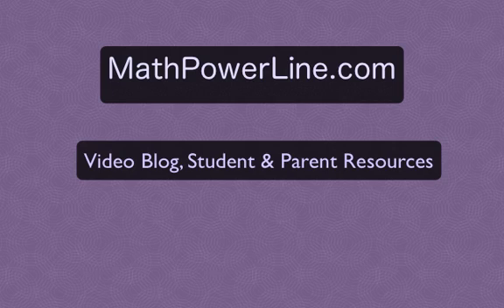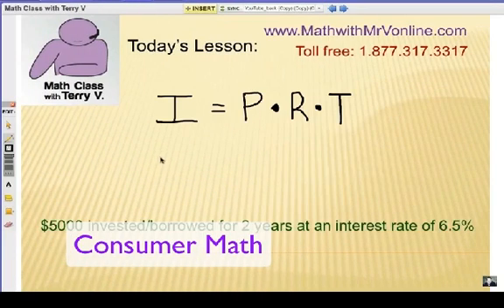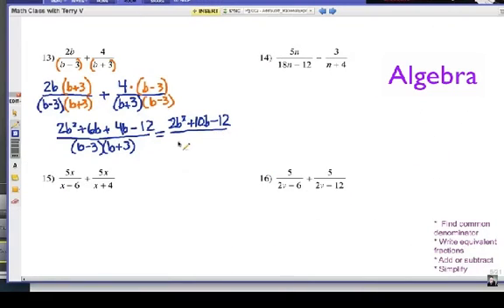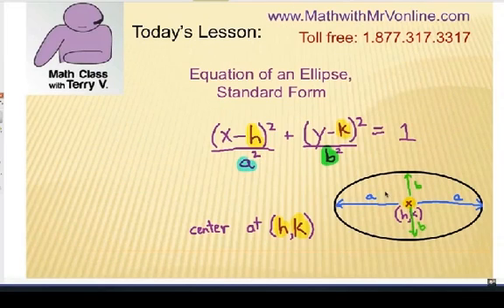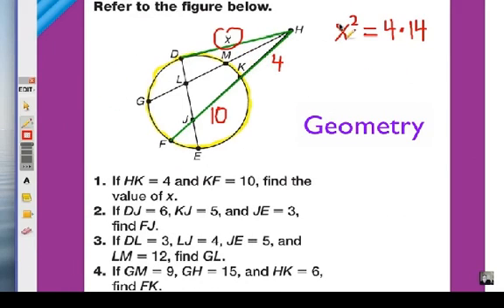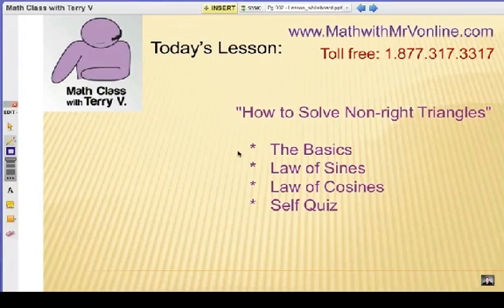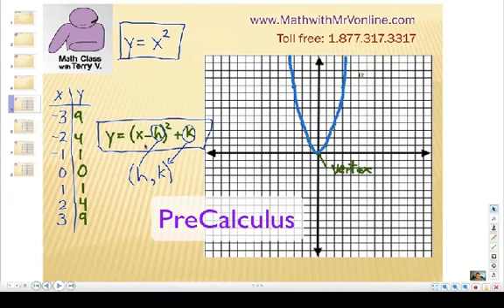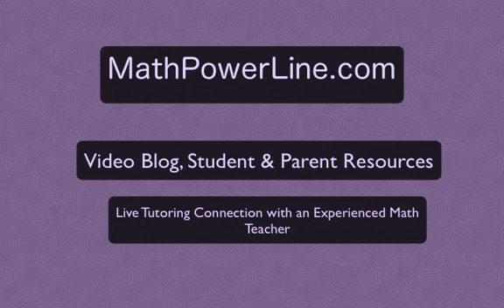Welcome to MathPowerLine!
This introduces my web site, which is a math video blog for students, parents and teachers.  It also is a portal for my live math sessions with students, connecting world wide with those who need homework help, test preparation, or just support in their studies at school.
Contact Terry VanNoy for a free math lesson and live online demo connection.